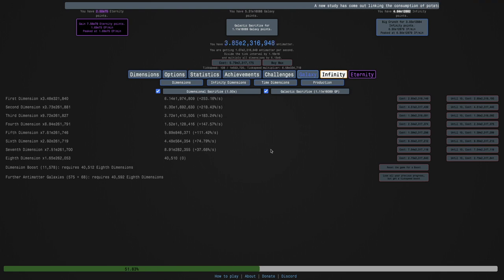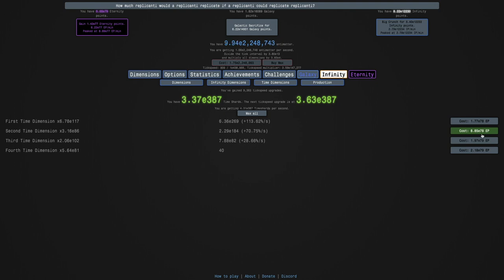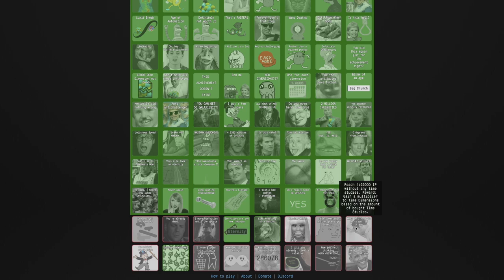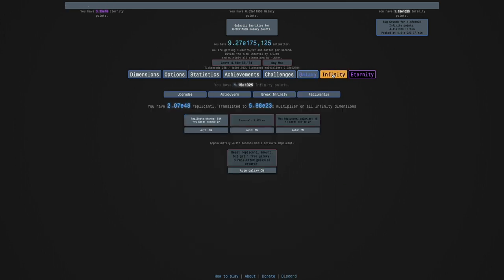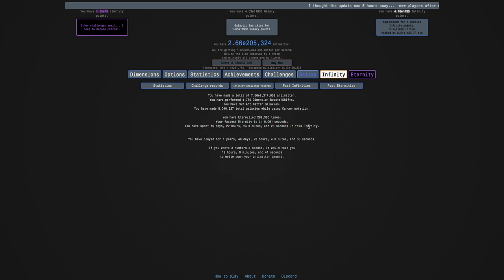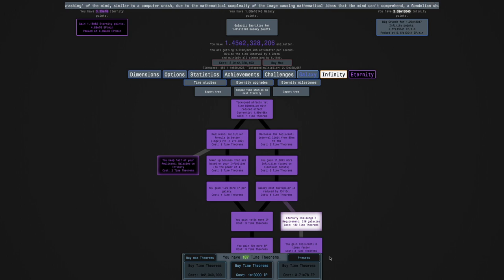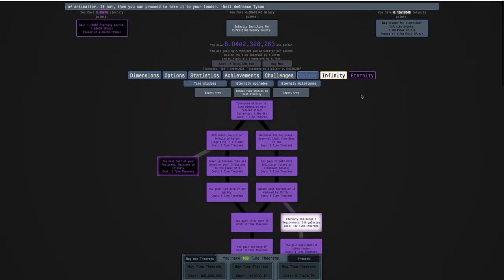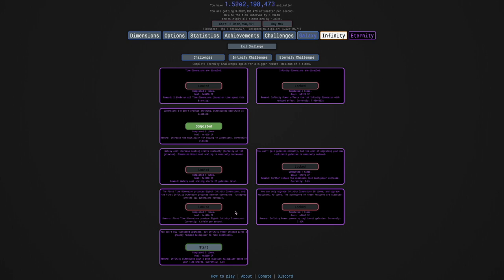Antimatter Dimensions NG-- Episode 45: What happened to balancing?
The Antimatter Dimensions NG-- series is NOT DEAD! The problem is that progression is EXTREMELY slow. Just look at the title! This is the speed that something like NG-12 or something should be, and even that would be considered slow for such a mod! Watch to see just how much of a pickle I'm really in! Hope you enjoyed!

To get to NG--, click "Options", then "Saving", then "Load", then "Mods", then click "NG--" once, then click "New save", and you will have yourself a save of NG--!